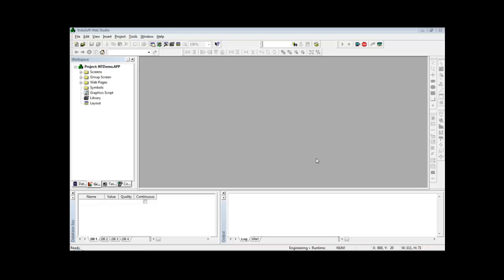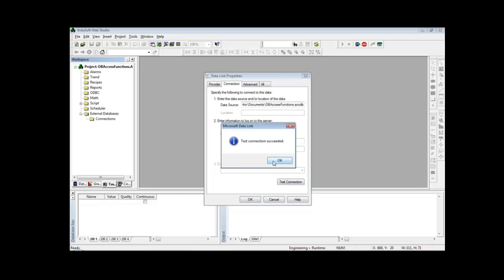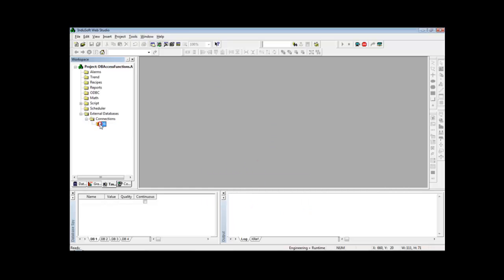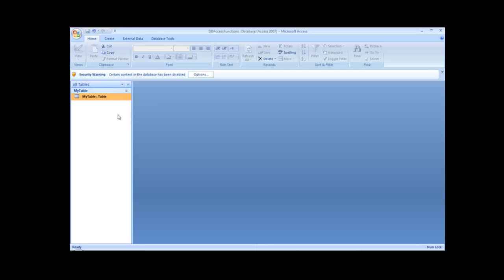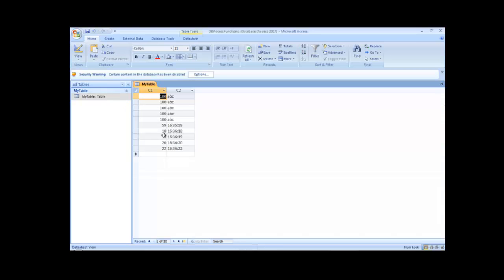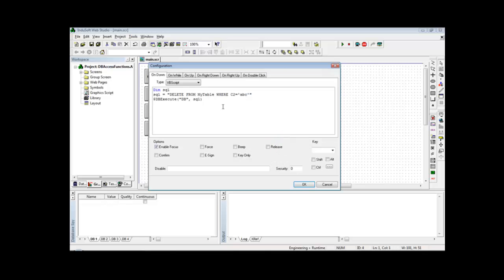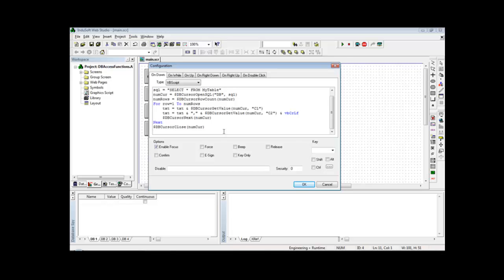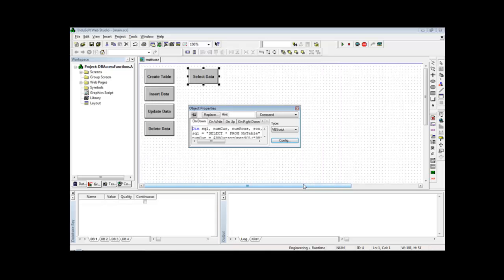Database Access 2007 Functions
Demonstrates how to execute any SQL command to an external database using the functions of InduSoft Web Studio